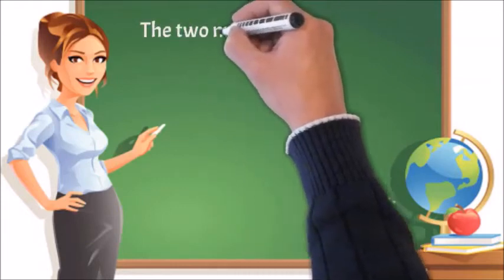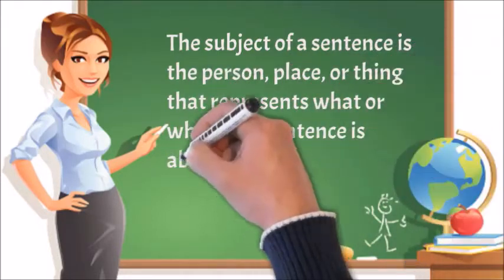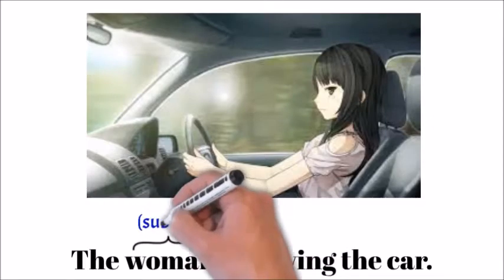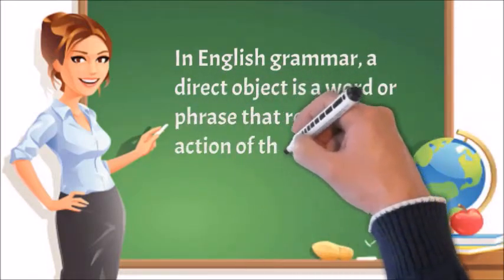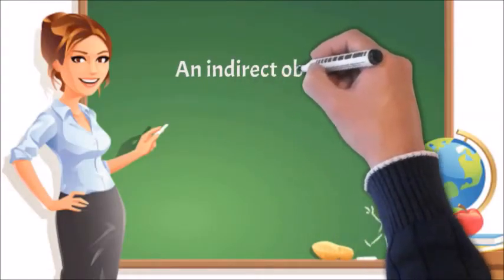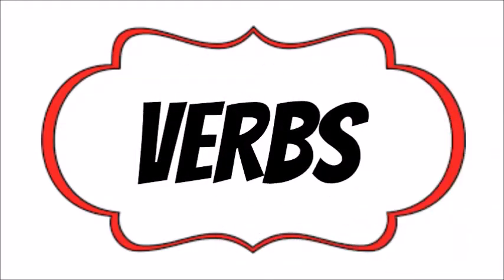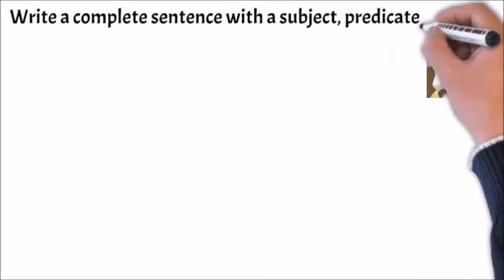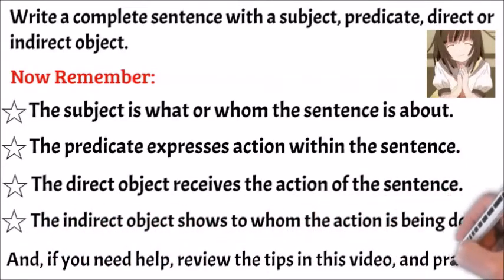Learn English in a fun way -Parts Of A Sentence - DON'T MISS OUT!